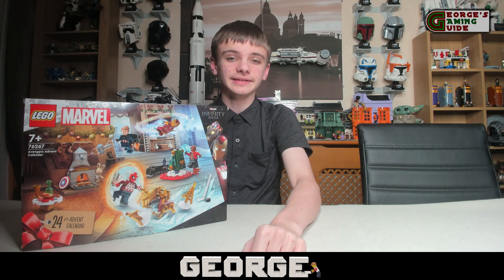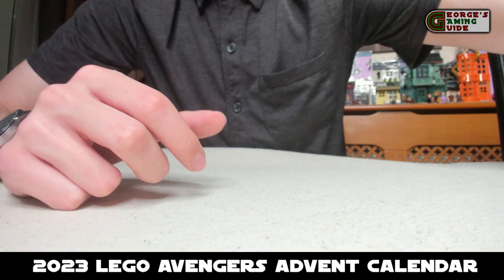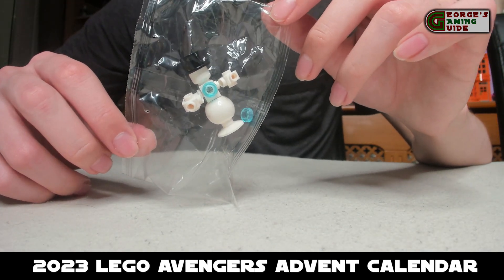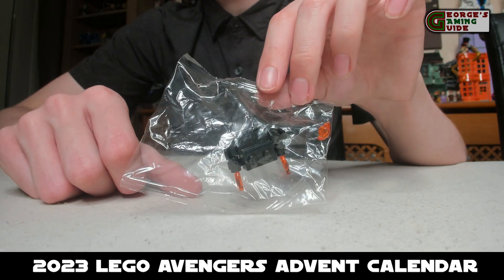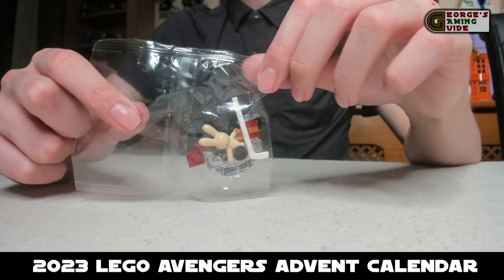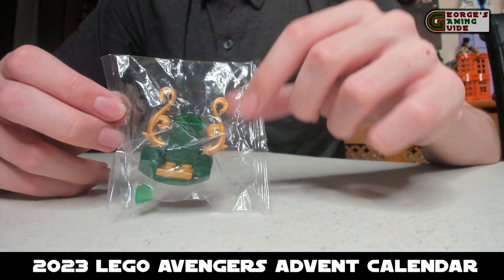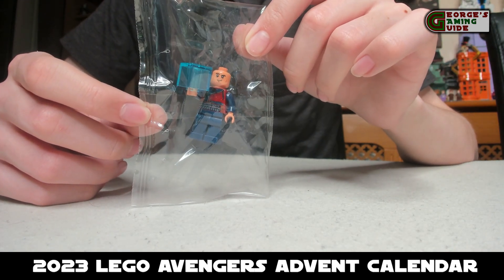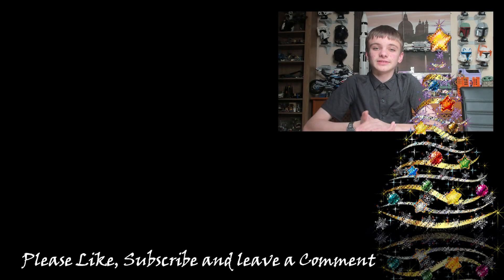2023 Avengers Advent Calendar (76267) Review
Today we have the LEGO Avengers Advent Calendar, the set number is 76267, comes with 243 pieces and was released in 2023.

Give a young Super Hero a special start to the festive season with the Marvel Avengers Advent Calendar. Behind each of the 24 doors is a daily gift for kids to discover throughout the Christmas build-up. There are 7 minifigures – Okoye, Doctor Strange, Captain America, Spider-Man, Wong, Iron Man and Black Widow – plus mini builds and accessories that kids will recognise from the Marvel Cinematic Universe, including a mini Quinjet and the Hydra Train. As the big day approaches, kids can mix up the gifts to create endless imaginative Super Hero adventures.

Chapters:-
00:00 Logo
00:04 Intro
00:49 Minifigures
07:25 Coming up